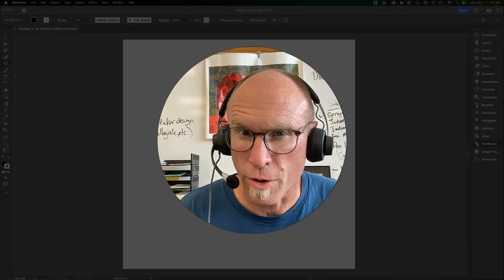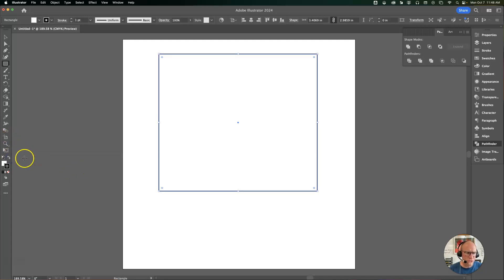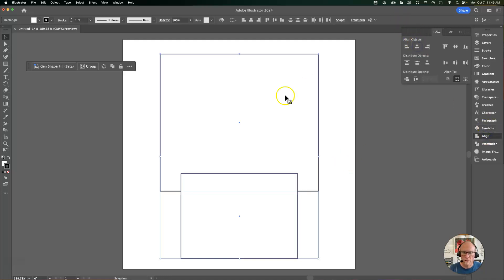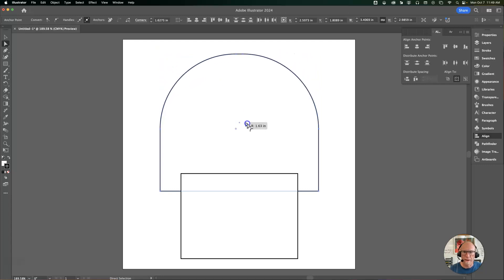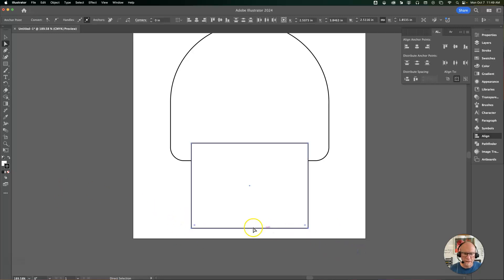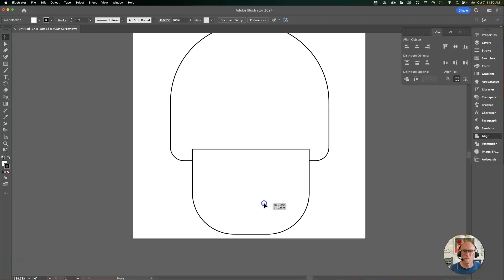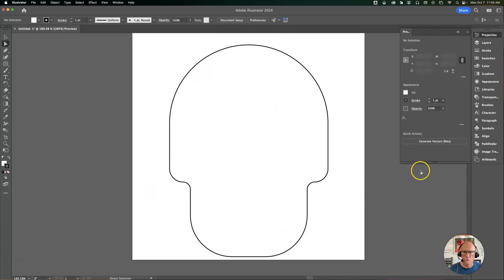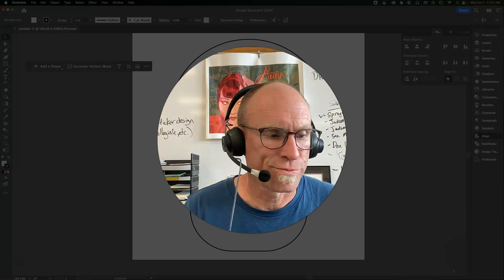skull built from rectangles